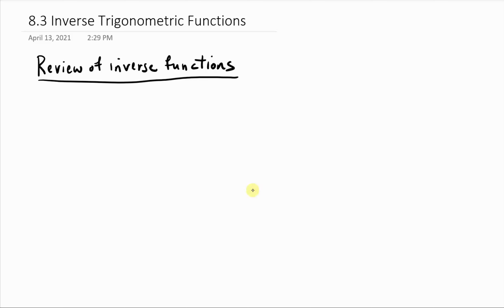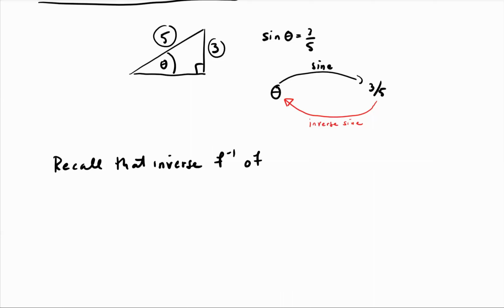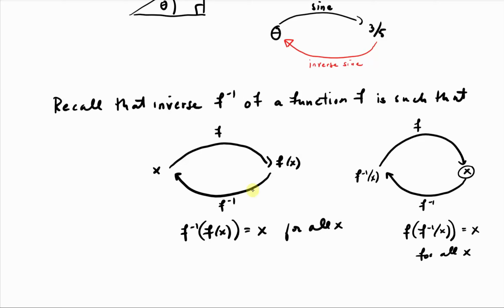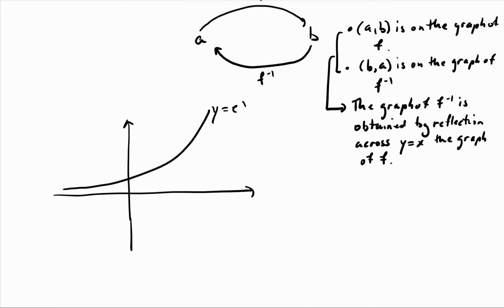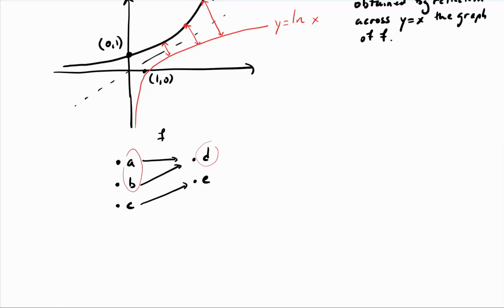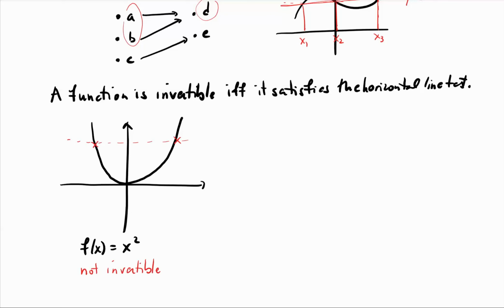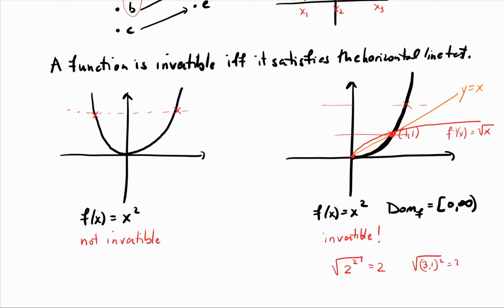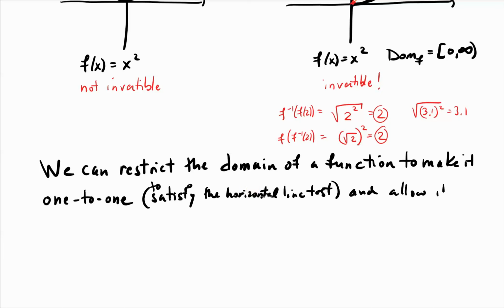8.2 Review of Inverse Functions